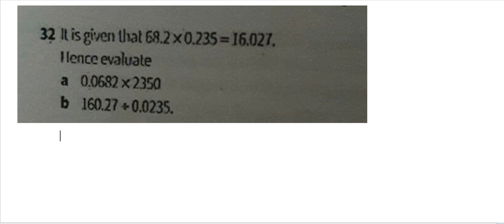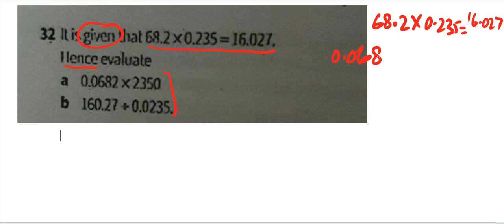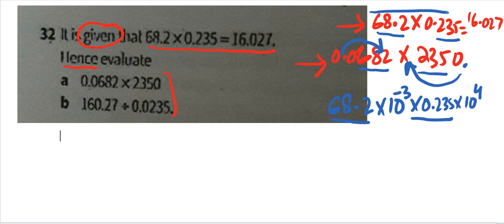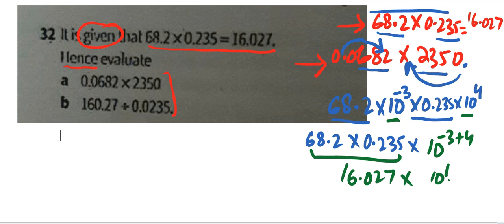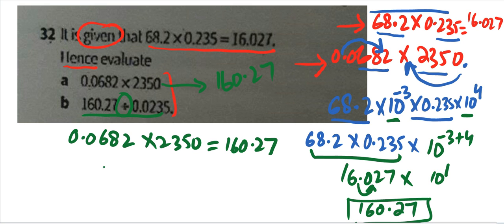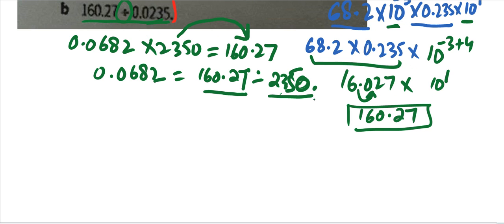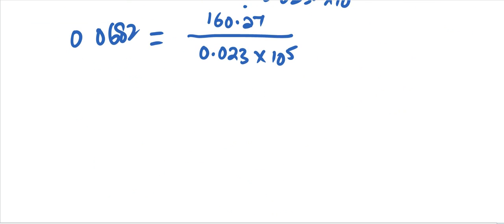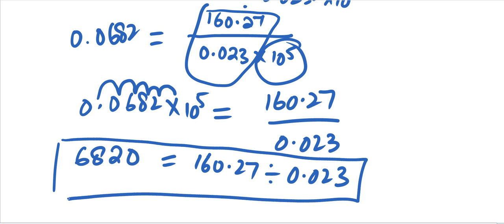sep week 2worksheet q# 32